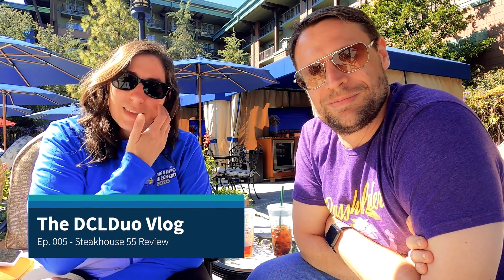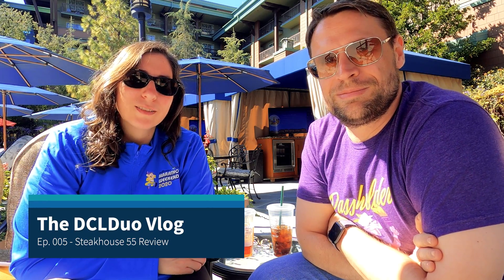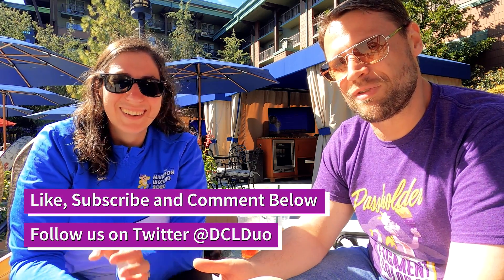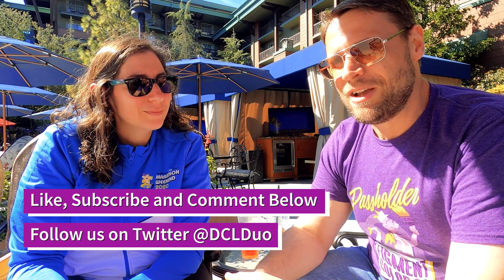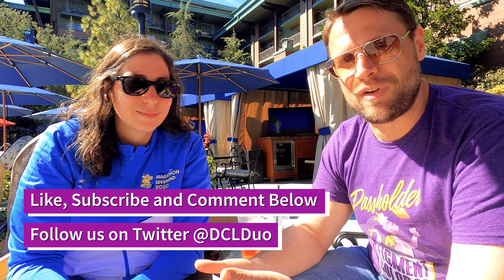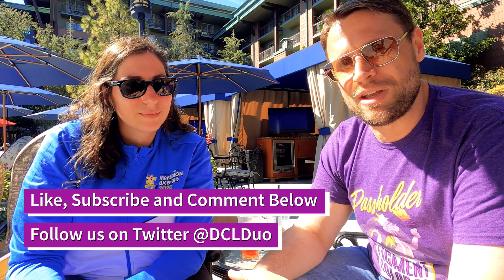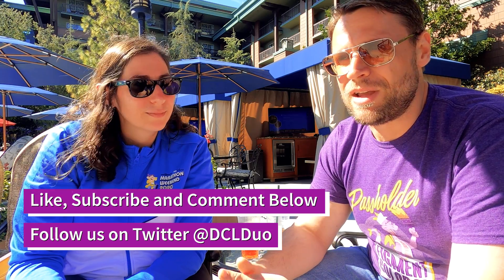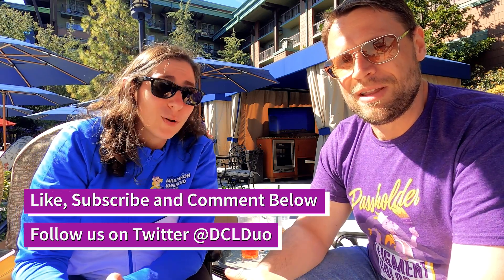The DCL Duo Vlog | Ep. 005 | Steakhouse 55 Review | March 2020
Listen in as we talk about our dinner experience at Steakhouse 55 at the Disneyland Hotel on our recent adults only trip.  A really great steakhouse experience, wiht some truly great service.

The views in this video are our own, and are not those of the Walt Disney family of companies, Disney Cruise Line or the Walt Disney theme parks or resorts.  If you have questions about a Disney vacation or any of the Disney offerings discussed in this vlog please contact Disney directly or discuss with your Disney travel agent.